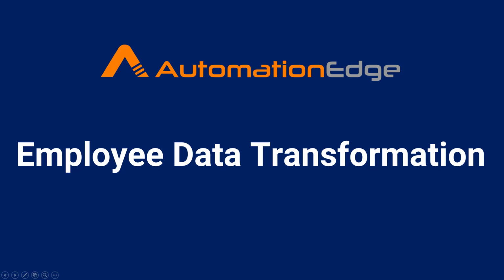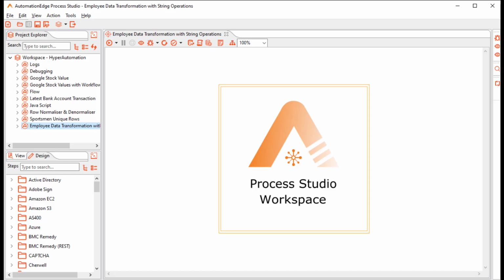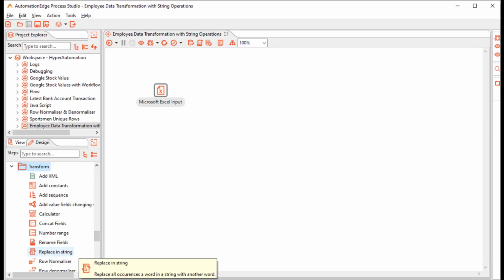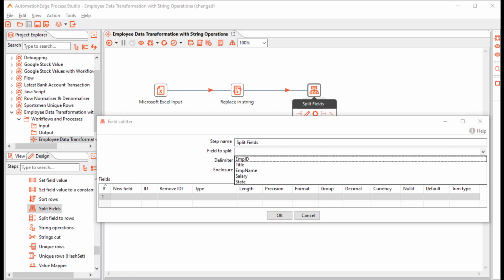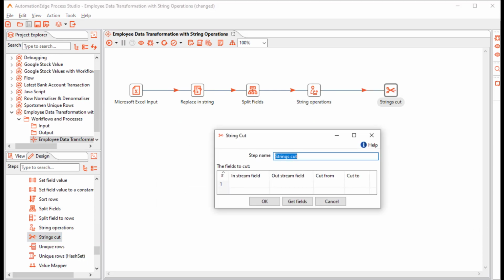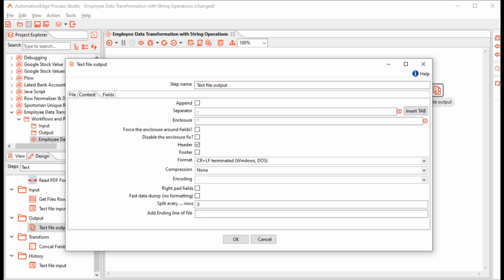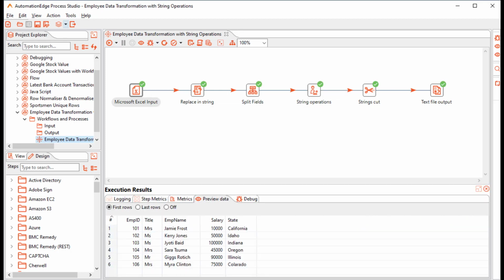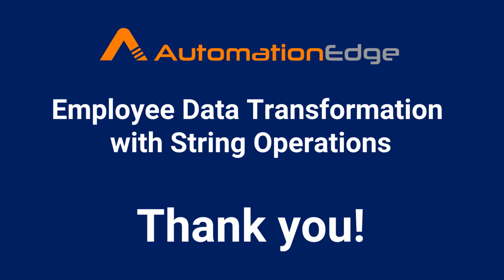AutomationEdge RPA Bot for Employee Data transformation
This video showcases an AutomationEdge Bot for Employee Data Transformation.

We will create an AutomationEdge bot to transform employee data with string transformations like - replace string, split fields, convert to upper case and cut strings.